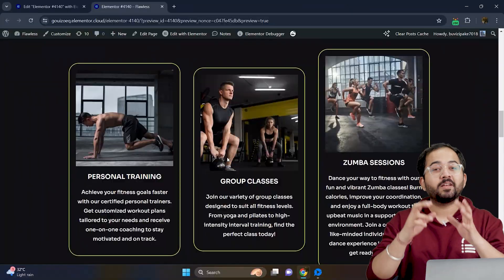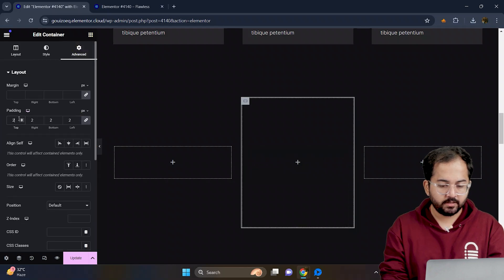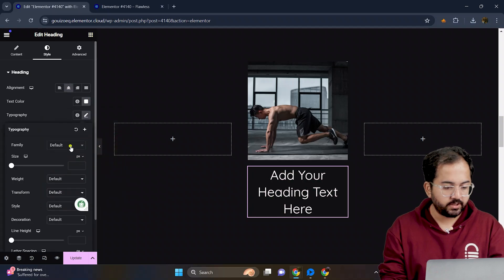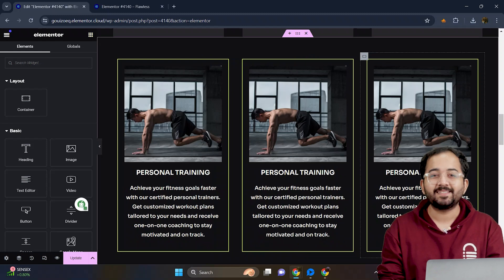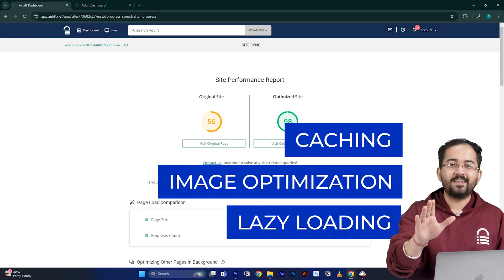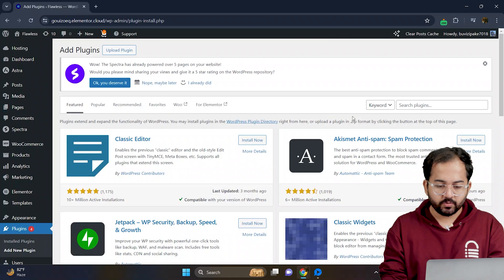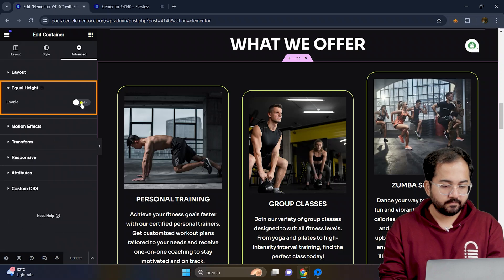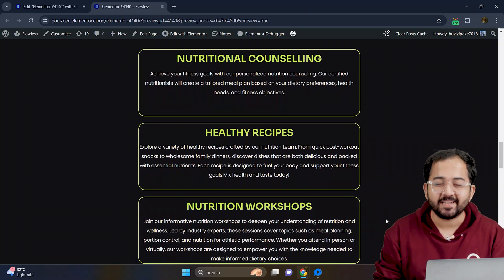Elementor Design Tips - Easily Change Column Heights!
⭐ Giveaway: Our 100% FREE plugin makes any site 3X faster In this video, I’ll show you how to even out containers, icon boxes, or product cards using a free plugin. I'll walk you through the process of installing and using the Happy Addons plugin in WordPress. We'll enable the Equal Height feature to ensure your elements are uniformly aligned, creating a neat and professional look. Whether you have horizontal or vertical cards, this method will help you achieve a consistent appearance across your site.

00:00 How to get Equal height columns?
00:23 Create cards
01:50 Cards can slow down your site if...
02:35 Do this to get equal height